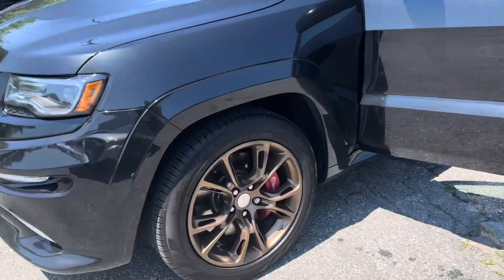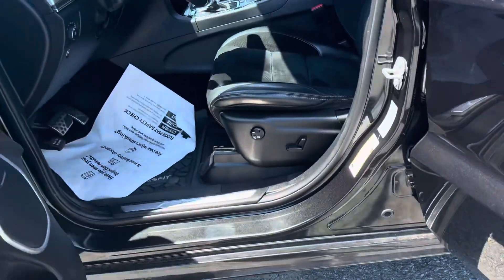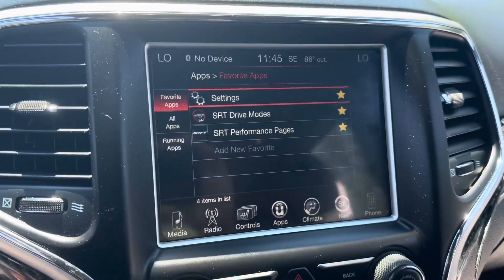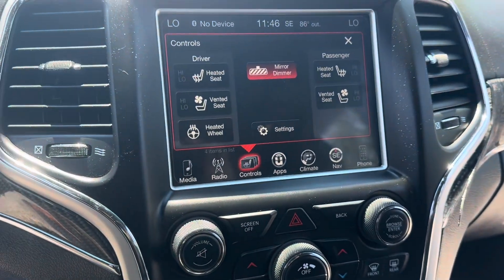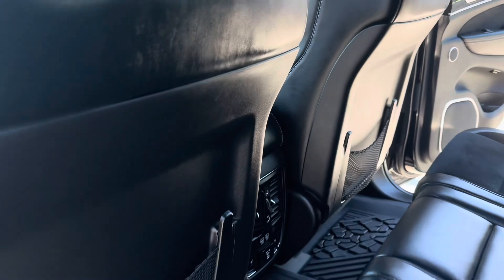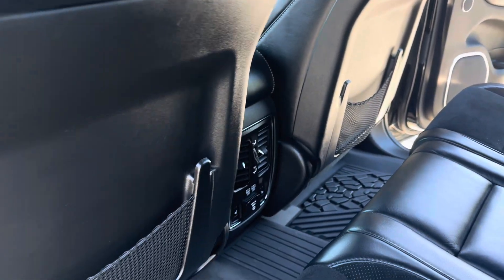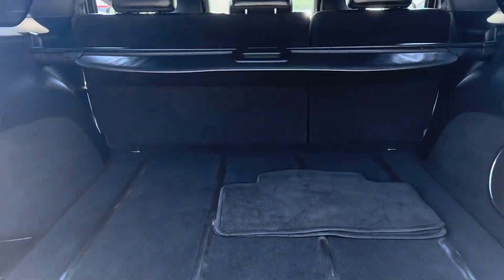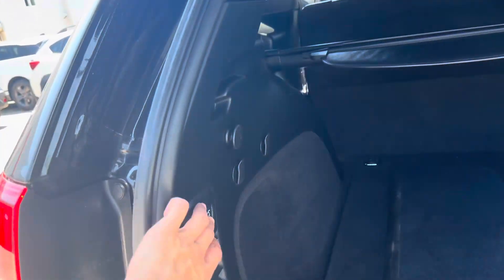Alex 2016 Jeep Grand Cherokee SRT